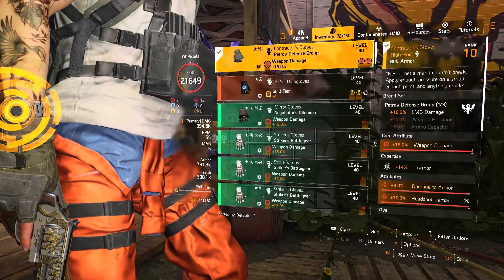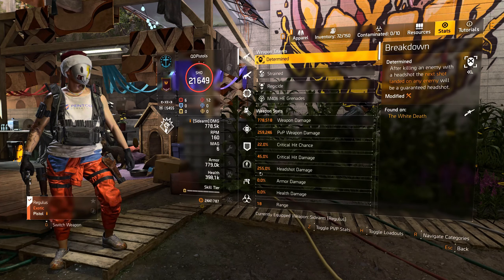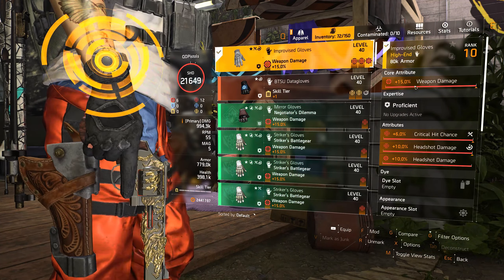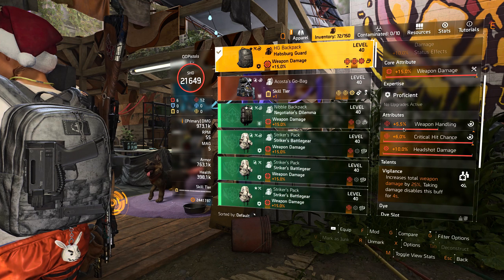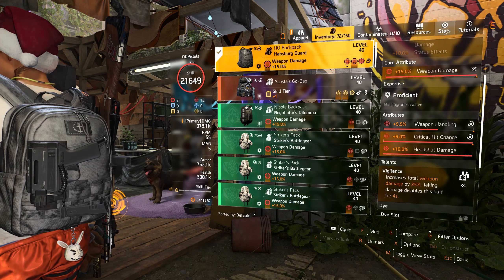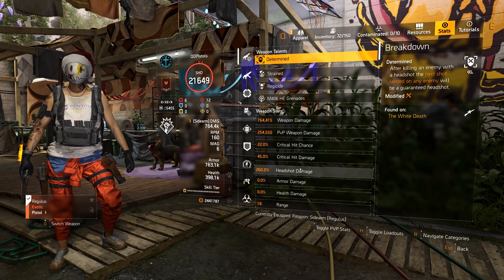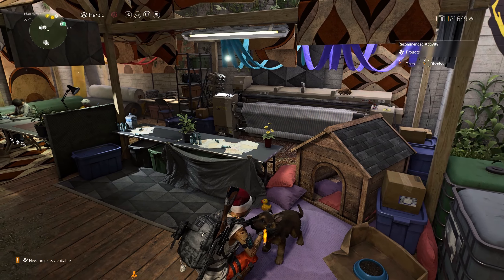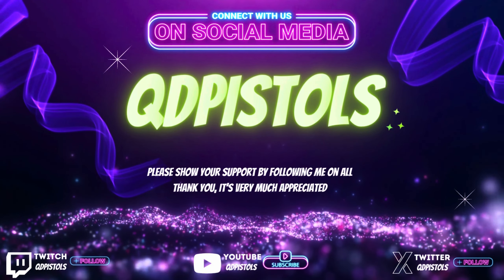Regulus Headshot Build with that Unicorn Habsburg Back Pack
In my One Shot Buddy n Lucy video, i had some feedback about my Regulus build, saying there was a newer version. I did mention in my video that it was the orginal build. The reason i didn't show it with the current build is because that Unicorn Habsburg backpack can be a real pain to get.
Here is the build with the Backpack and improvised gloves.

I've just started streaming on Twitch, mainly the raids and taking people through to get those raid exotics. I stream 4 times over the weekend, from Friday night to Sunday night.
If you want help with the raids, yell out, we would be only too happy to help.
We are an aussie PC based Clan